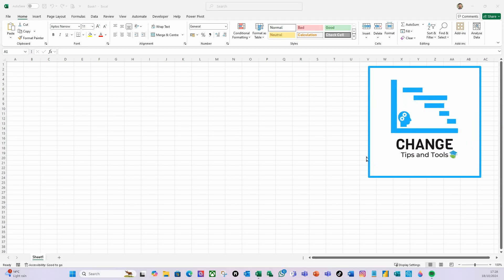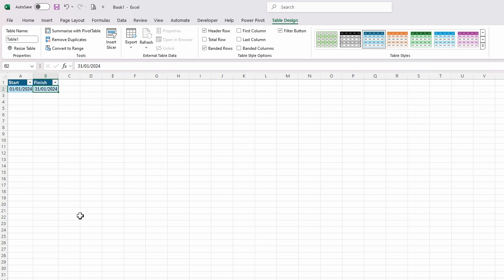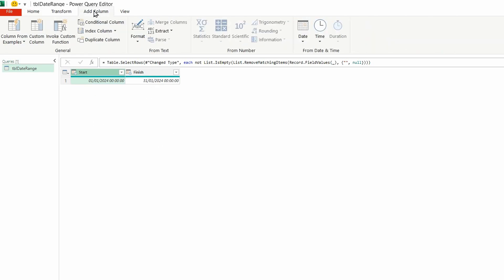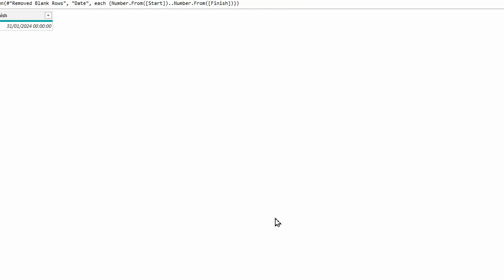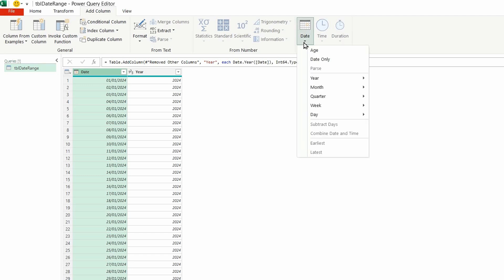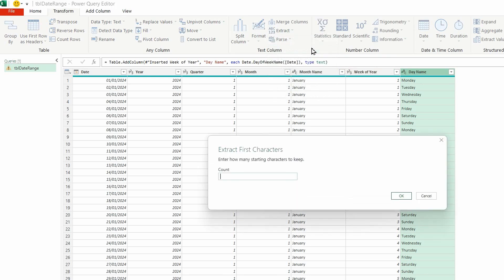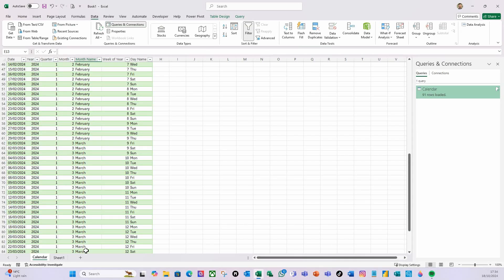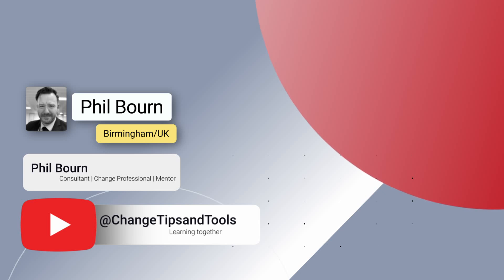Create a dynamic Calendar in Power Query - Easy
Learn the Power Query MAGIC trick to create a calendar and add custom columns in just 7 minutes! In this tutorial, you'll discover how to leverage Power Query's powerful features to generate a calendar table and add custom columns quickly and efficiently. Whether you're a beginner or an advanced user, this video will show you the step-by-step process to achieve this impressive feat. Get ready to take your data analysis skills to the next level!

This Video Contains:
00:00 - What we will create
00:22 - Create our Start and Finish dates for our calendar that the user can change.
01:31 - Bring our Start and Finish dates into Power Query
01:41 - Remove Blank rows
02:00 - Create a list of dates based on the Start and Finish dates
04:00 - Create our calendar data elements Quarter, Year, Month, Month Name, and Day Name
05:09 - The TRIM function in Power Query